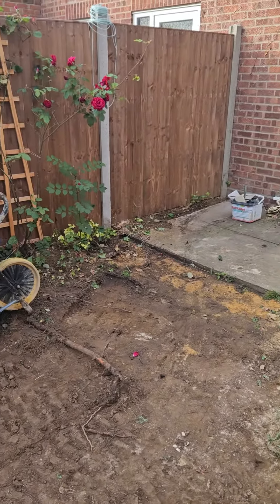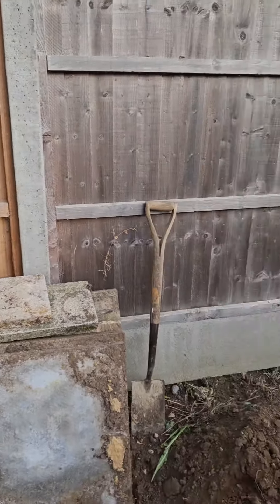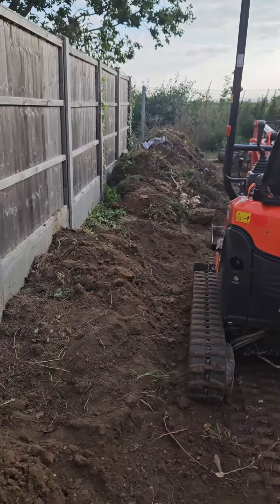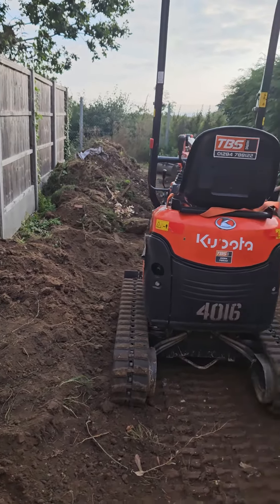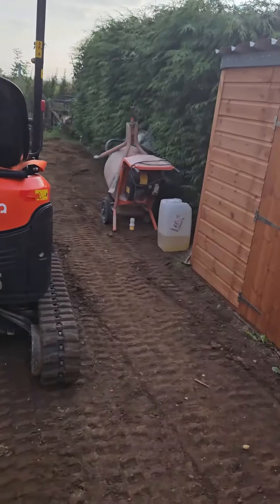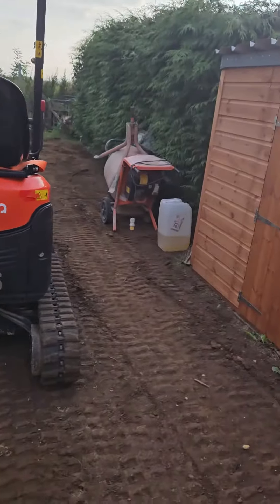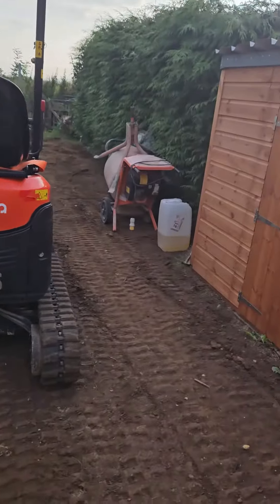25 August 2023